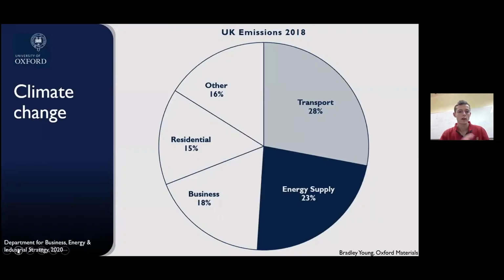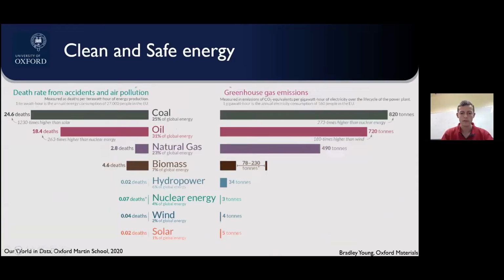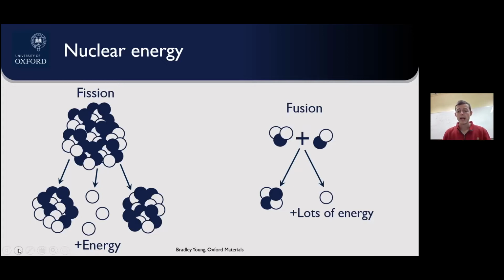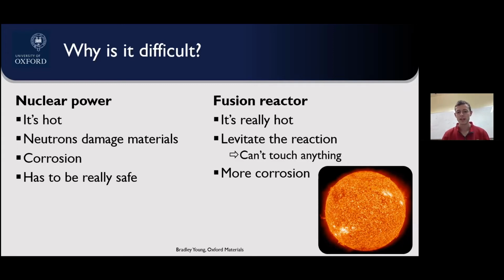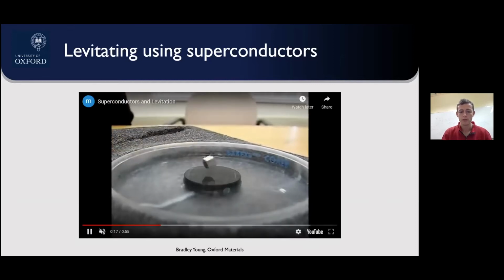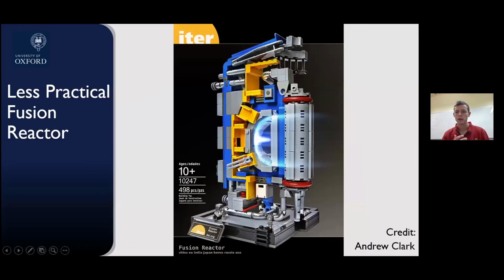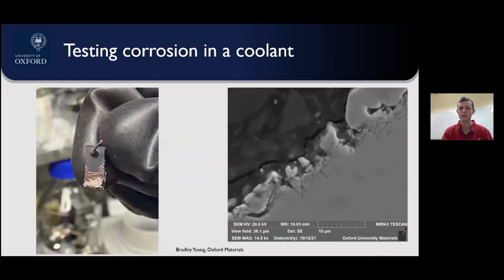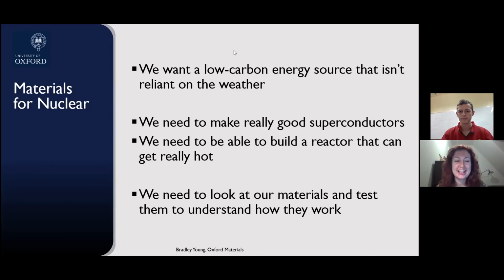Materials Challenges for Nuclear Power - Bradley Young - Making Materials Matter Webinar Series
What challenges do we face in the field of nuclear power? And how can Materials Scientists help overcome these?

In the first of our Making Materials Matter webinars, Bradley Young tells us more about the Materials Science behind nuclear power and where this could take us in the future.

This webinar was recorded on 1st December 2021 as part of our Making Materials Matter webinar series for KS3 students.

You can find out more about the University of Oxford Department of Materials outreach work